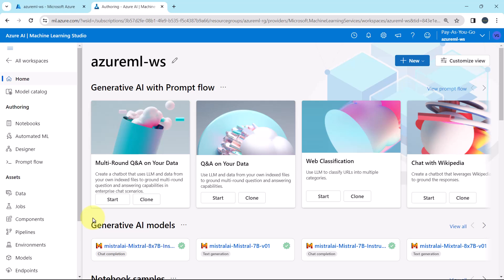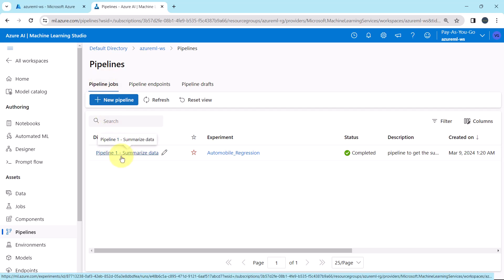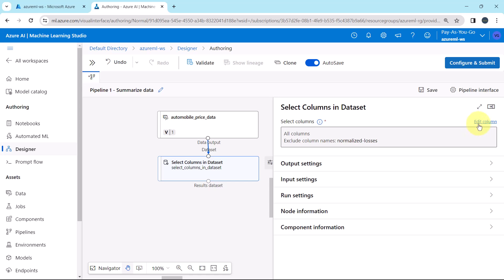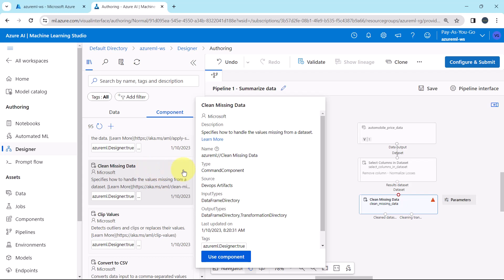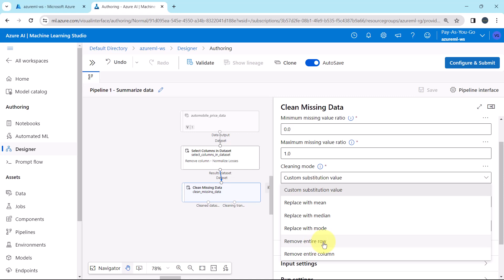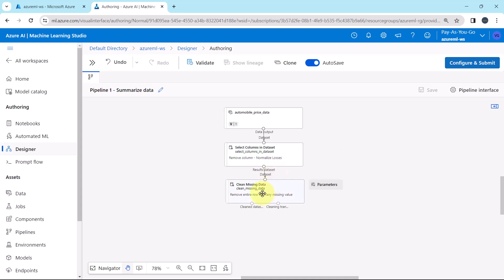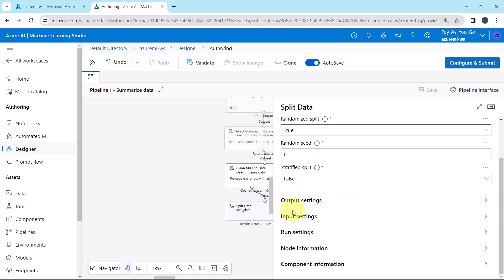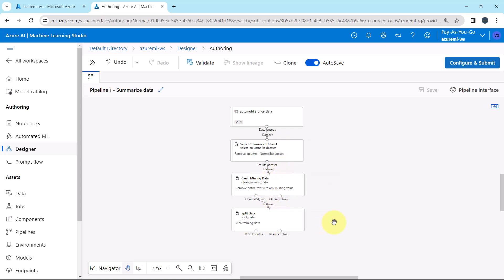21. Data Preprocessing in Azure ML Studio | Azure Machine Learning Tutorial | DP-100 Exam Prep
In this video, we explore the essentials of data preprocessing in Azure Machine Learning. Learn how to clean, transform, and prepare your data for machine learning models using Azure ML Studio, a crucial skill for the DP-100 certification exam. We cover various modules and tools for data preparation, helping you to streamline your data science workflow. This tutorial is perfect for those preparing for the DP-100 exam or looking to enhance their skills in Azure ML.